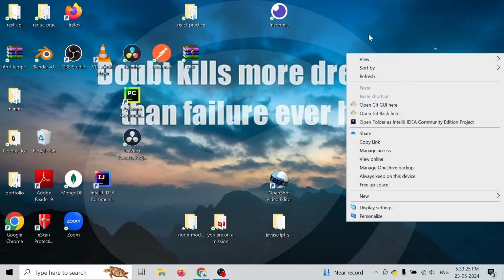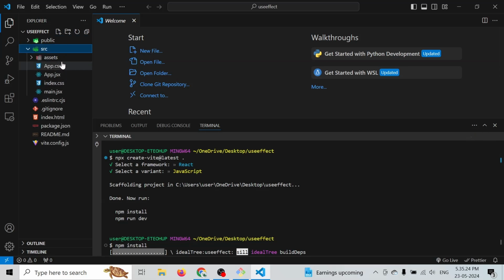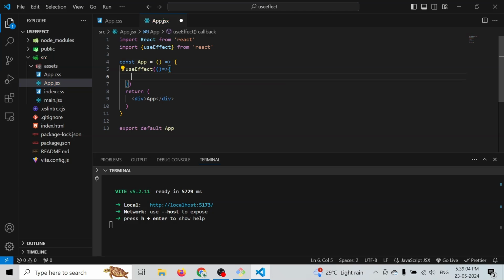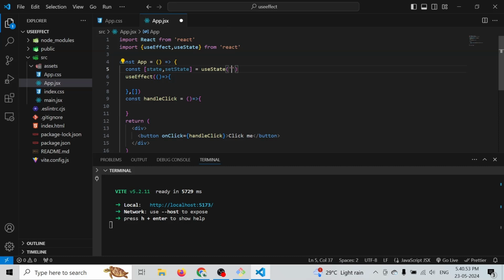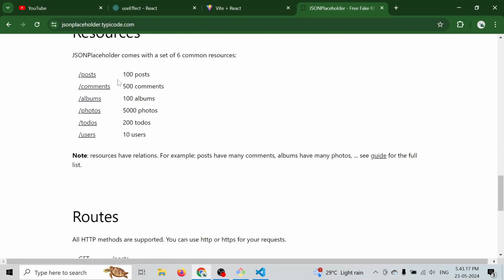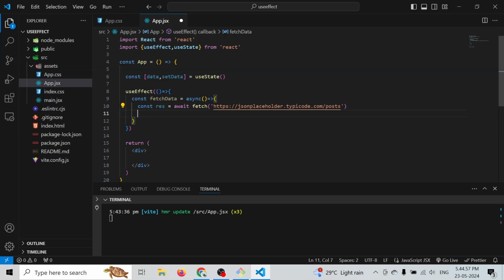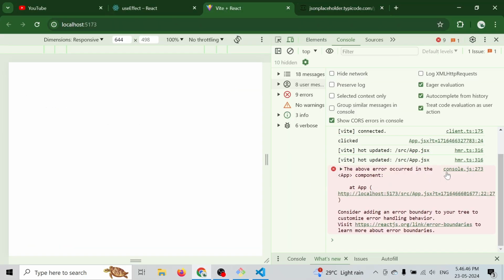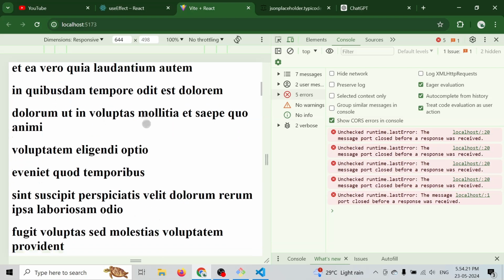How to use useEffect Hook in react js and what are the common mistakes we do?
useEffect is a hook in React that allows you to perform side effects in functional components. Side effects can include data fetching, setting up subscriptions, manually changing the DOM, and more.